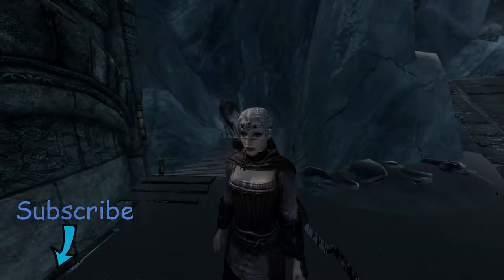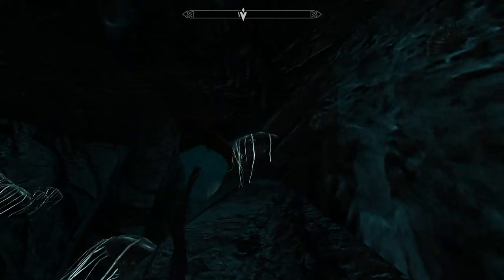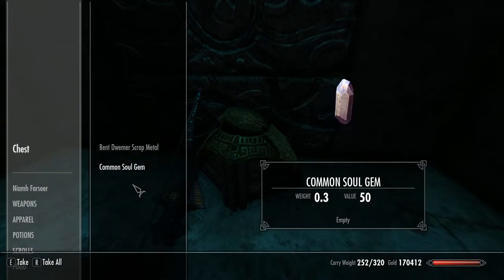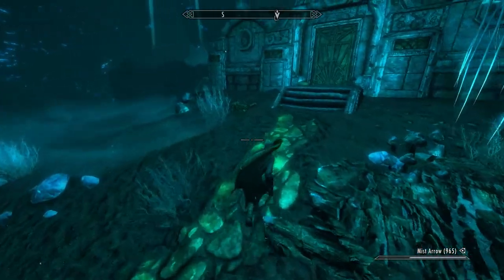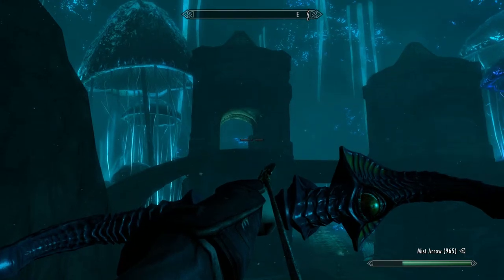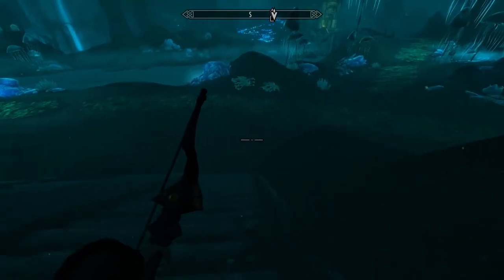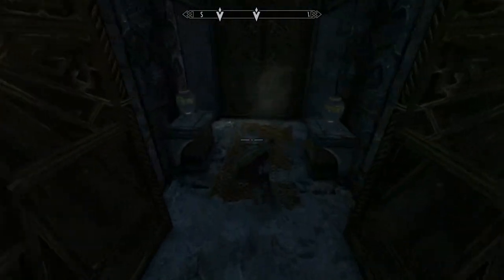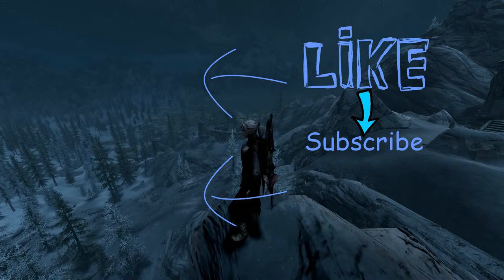Skyrim Walkthrough. Main Questline, Elder Knowledge, Alfland Glacial & Blackreach Part 3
Part Three:- At last, after so many Lore based quests we can now get down to to business. After speaking to  Septimus Signus, we have learned the location of the Elder Scroll, in Alfland Glacial Ruins. This is an epic quests and brings us to Blackreach one of the greatest underground ruins in the game. Go ready for heavy fighting, go light for loads of loot and bring plenty of lock picks and fortify lock picking potions. This is a great quest in a great location ... So enjoy